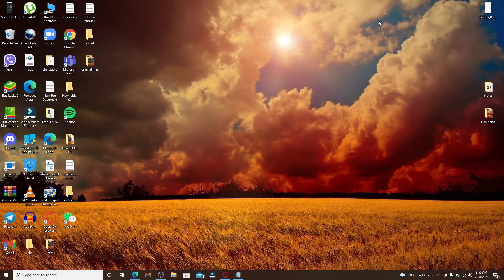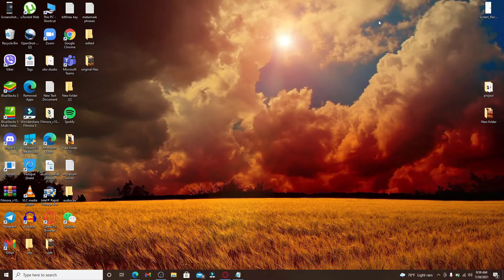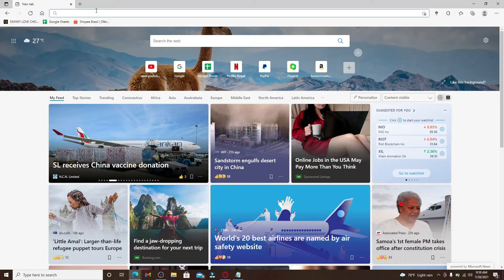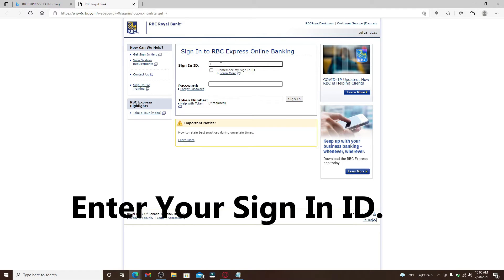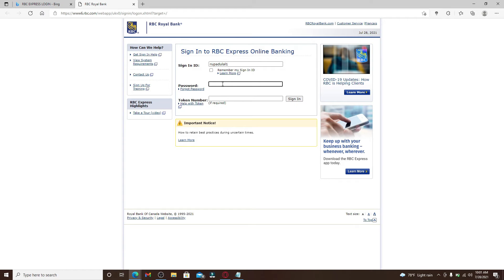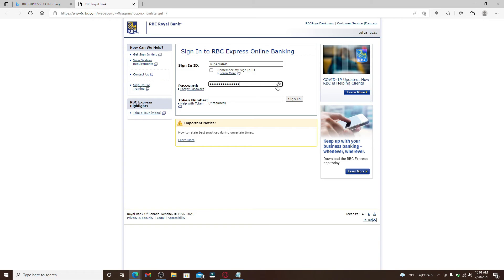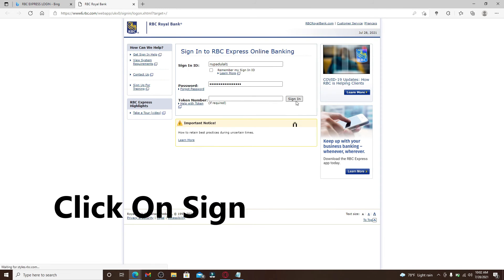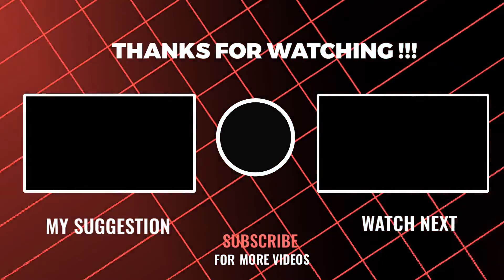How To Login RBC Express Bank? Watch Step By Step To Sign In RBC Express Bank Tutorial Video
Hey Everyone. In Today's Video I Will Show You How To Login RBC Express Bank. Watch Step By Step To Sign In RBC Express Tutorial Video.